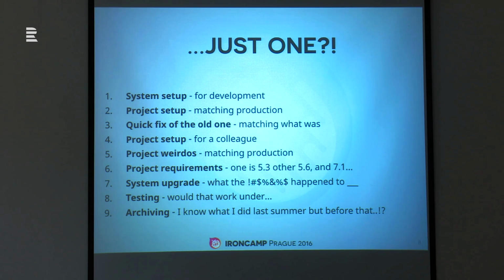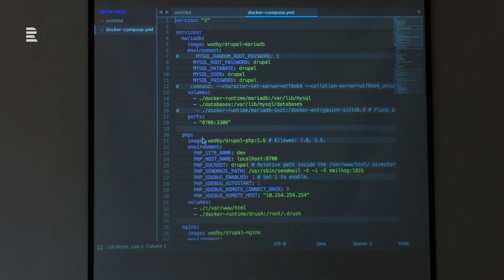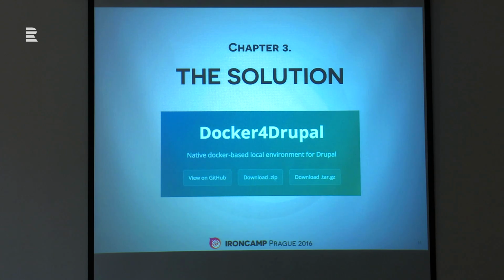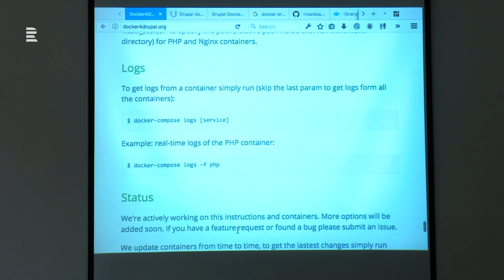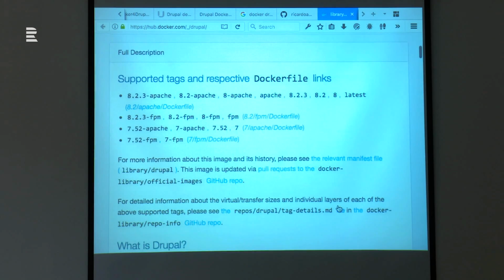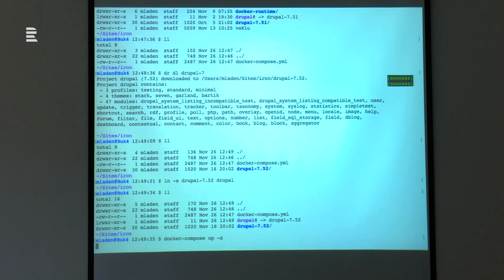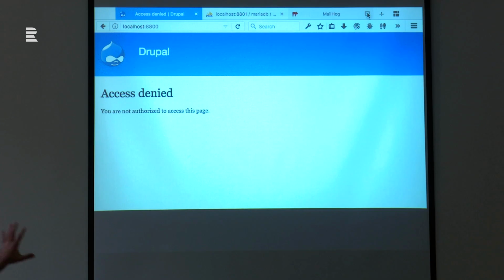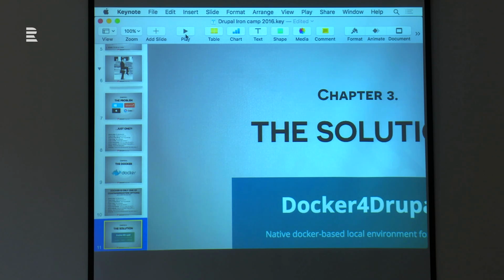Mladen Đurić - Docker for Drupal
Local development is always a challenge. First of all there are a lot of components that should be matched to reflect the actual production server and then there are also versions of PHP, MySQL, MariaDB that are needed to be matched. And on top of that all, some configurations are really hard to set up on local machine. And after all is set up and working there comes another project with different setup and versions. Not to mention if there is a need to revert briefly for some bug fix of a previous one. And then, when you update your system, some things return to their defaults and you have to do it again. And so does any collaborator as you need to replicate environment to everyone. One of the solutions was to use Vagrant, VirtualBox but for that you needed a very good one DevOps engineer who will set that up. And Vagrant and VirutalBox did use some serious resources, both memory and CPU. Then came Docker for Mac and Docker for Windows. OK, I know that Linux had that before but this time the setup can be EASILY shared between platforms and collaborators. My plan with this session is to show how easy it is to use Docker4Drupal project which offers very easy entry point to customized local development using Docker on all three platforms, how to effectively structure your folders and customize to match the needs of your project. I will explain the installation of Docker on all three platforms, introduce Docekr4Drupal project with docker-compose.yml control file tailored specifically for Drupal development and how to use PHPStorm IDE with Xdebug for full control of the application development.